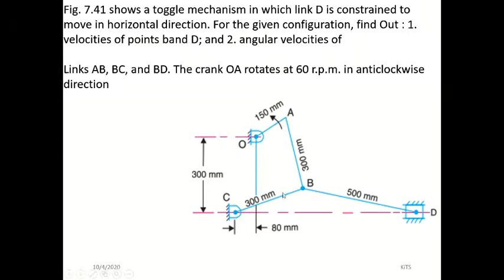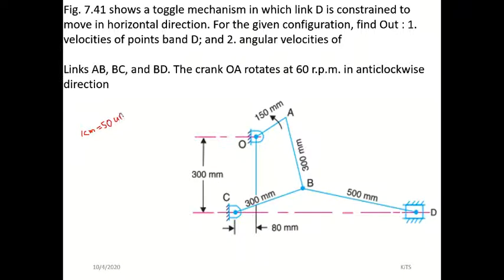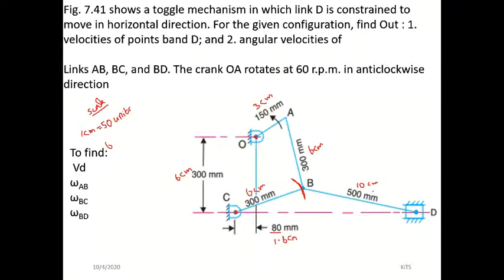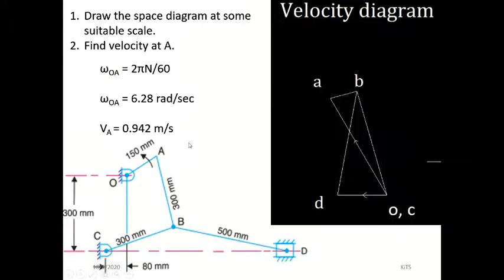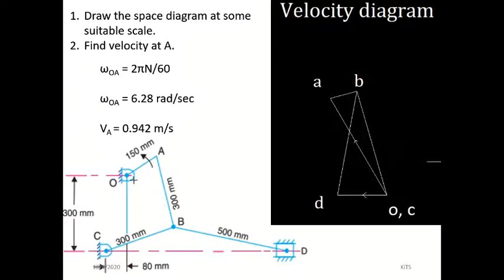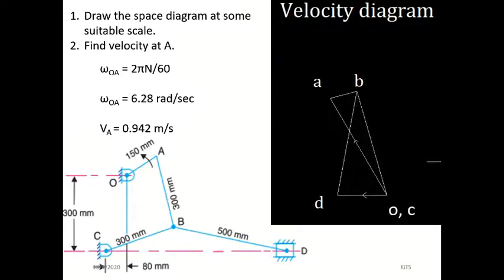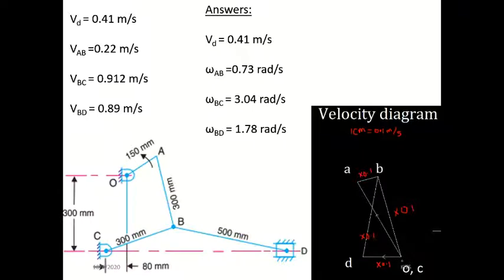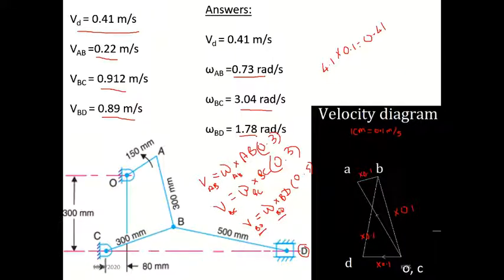relative velocity method problem2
Relative velocity method